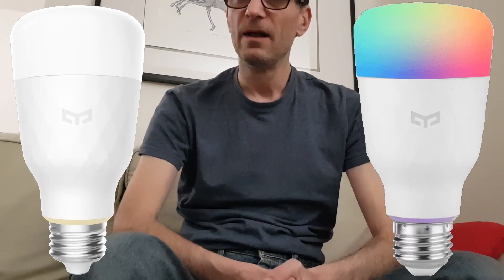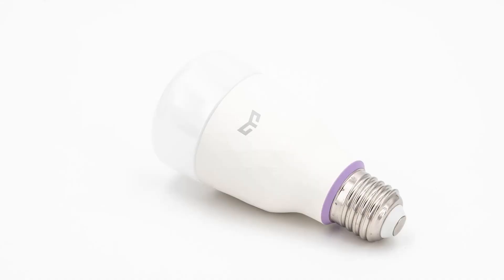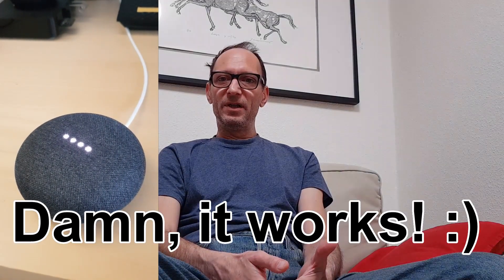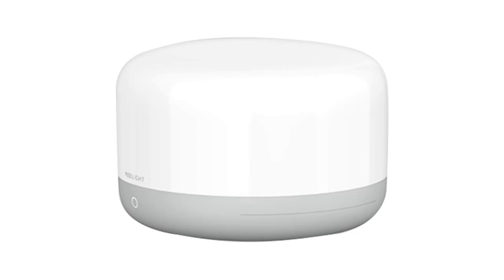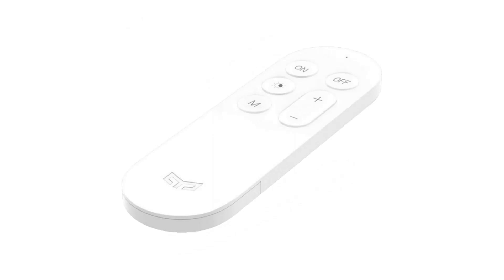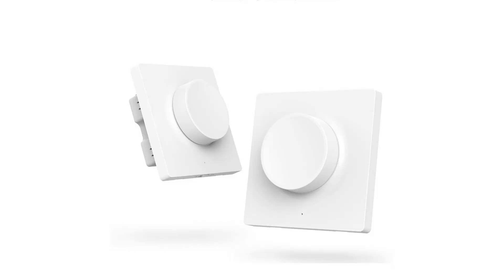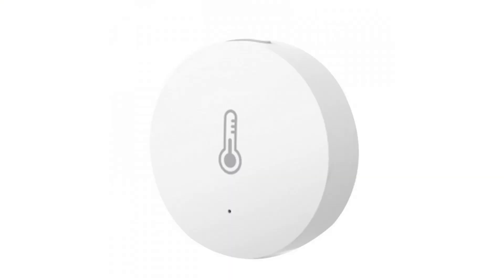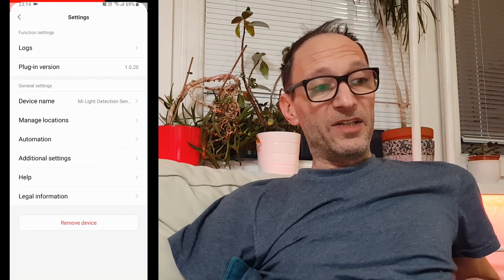How to start (Xiaomi) Smart Home / Big guide!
Are you interested in Smart Home but don't know where to start? This guide will explain most beginner questions and get you started!